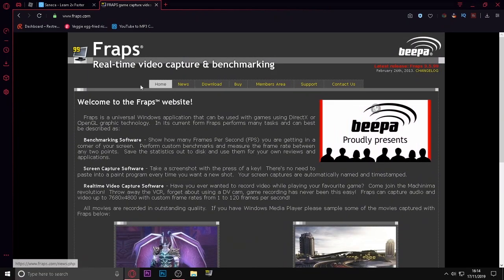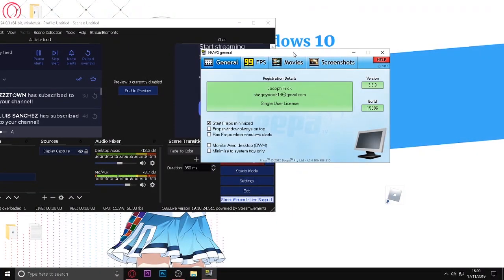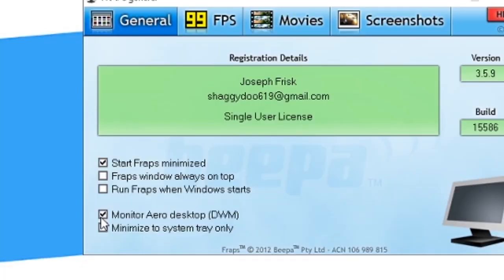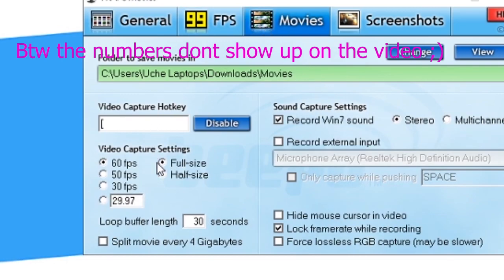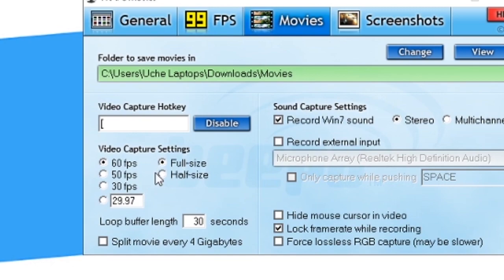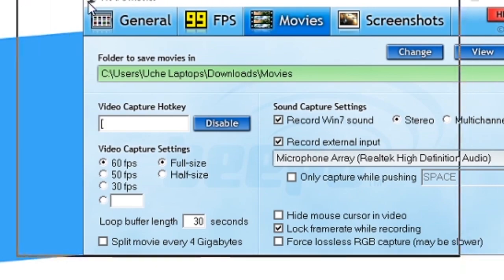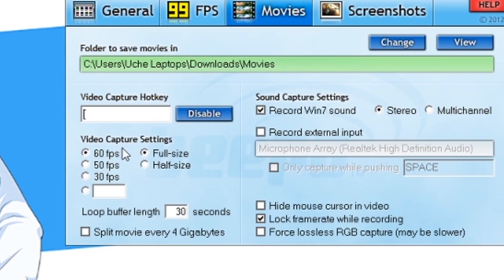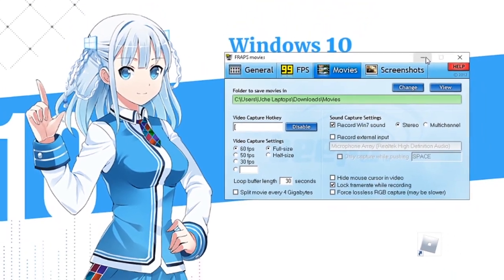Best recorder for Low end Laptop users like me 😥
Anime video coming again soon
if u havent checked it out theres the link ;)